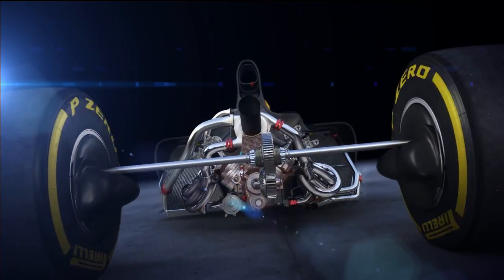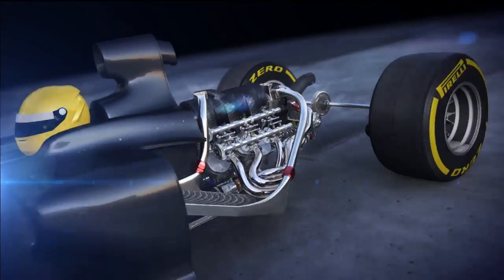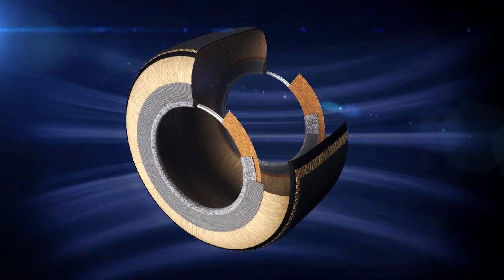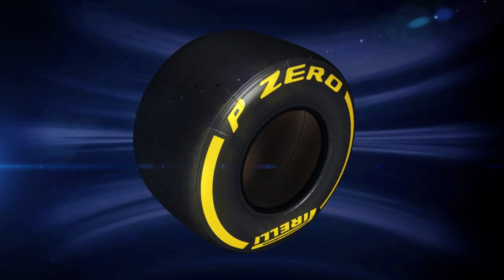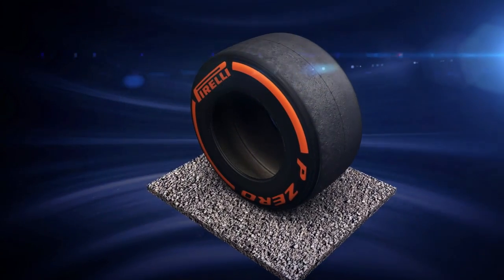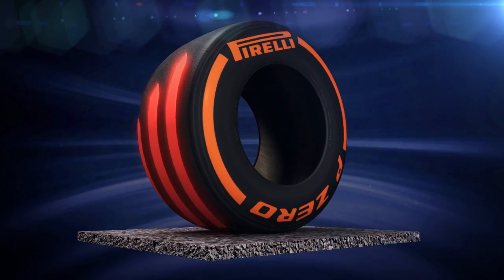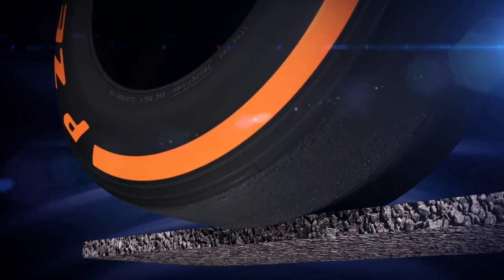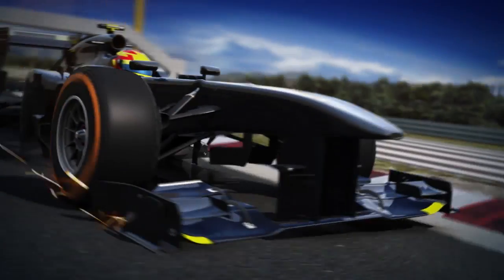ピレリ 2014年型F1タイヤの機能を解説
2014年2月27日　ピレリが2014年型F1タイヤの機能を解説した3Dビデオ